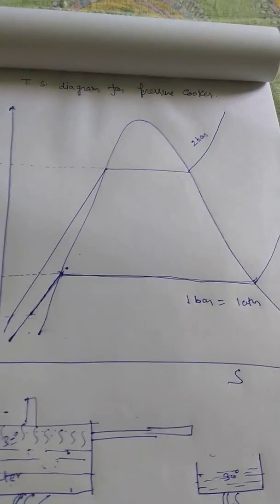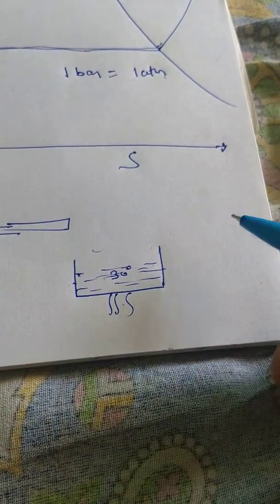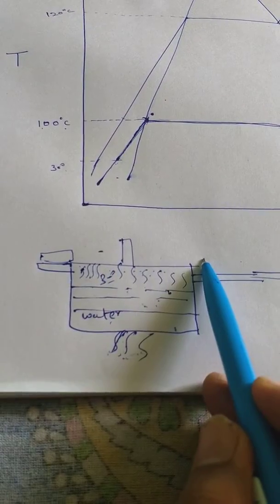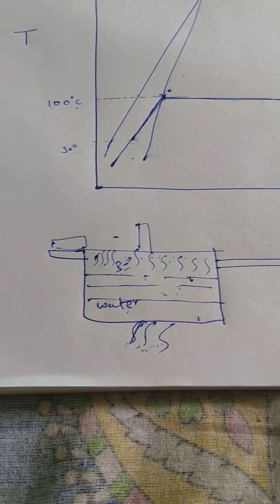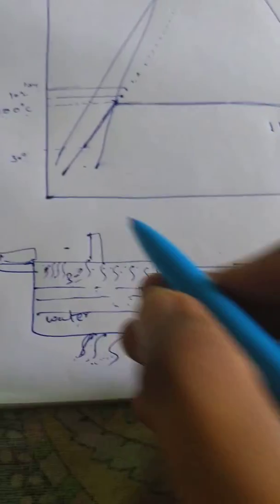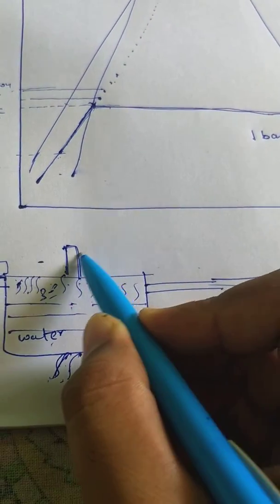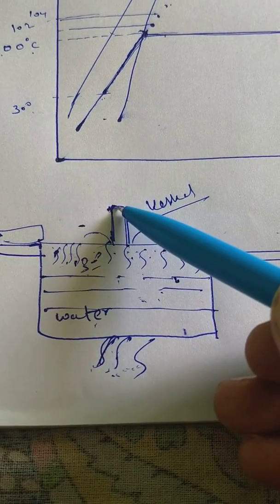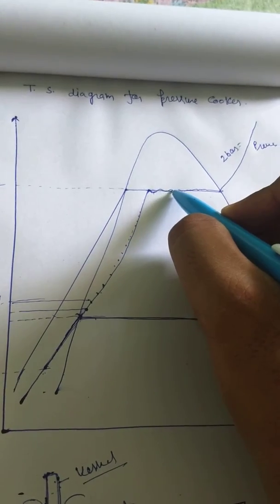T.S. diagram for pressure cooker..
In this vedio I have tried to draw ts diagram for pressure cooker..any one has objection pls write in comment section